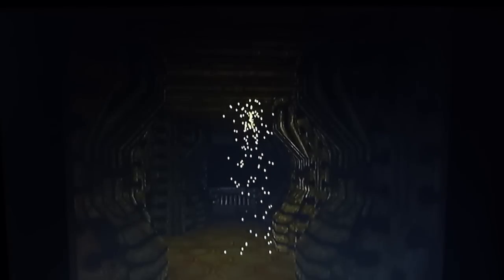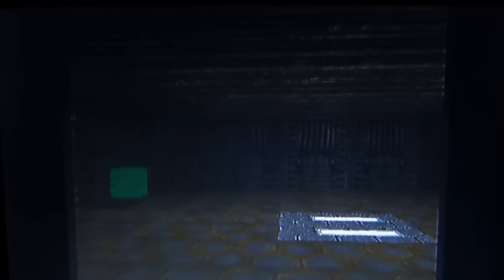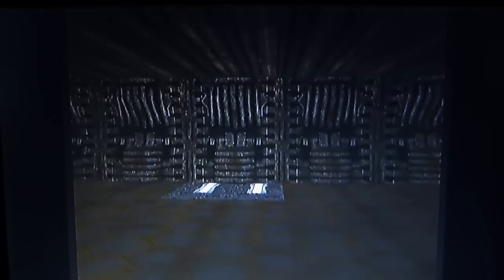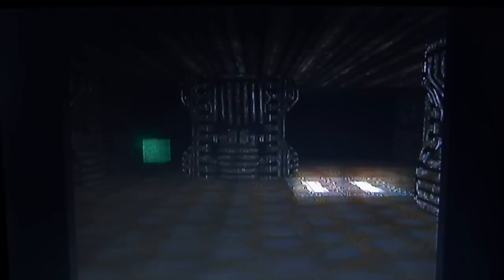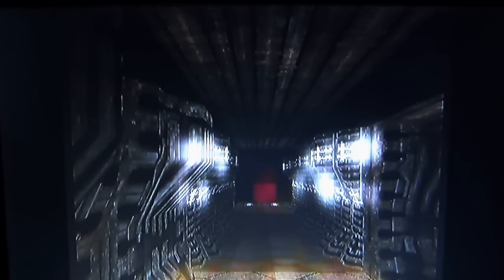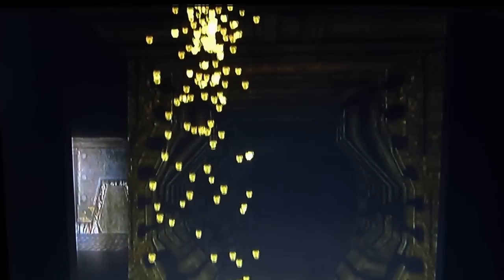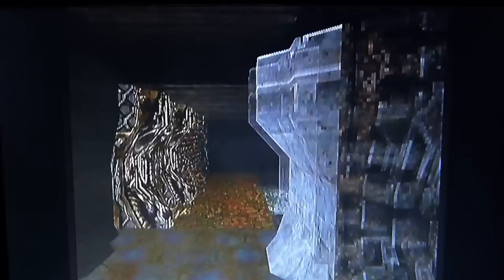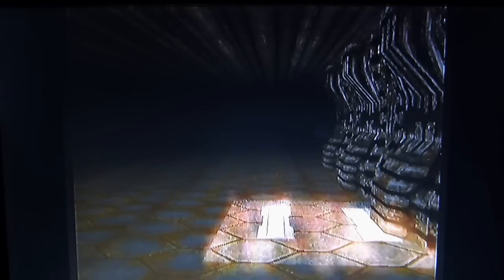Dreamcast Engine: December 2014 Update 2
A December 2014 update of my Dreamcast engine. In this video I talk about the wall meshes, multiple lights and lighting tweaks.